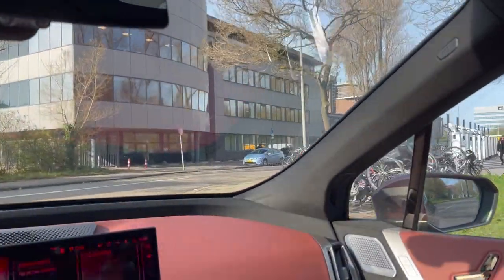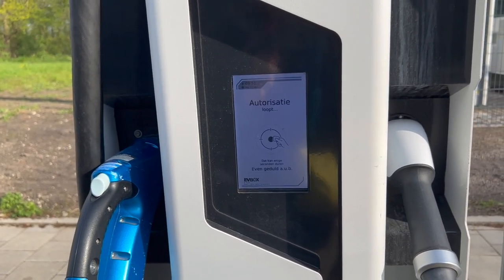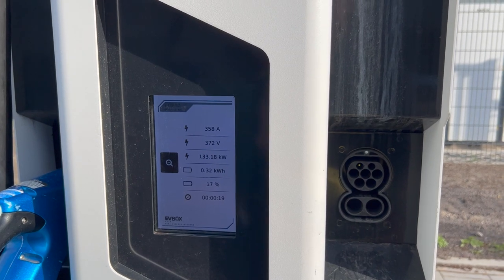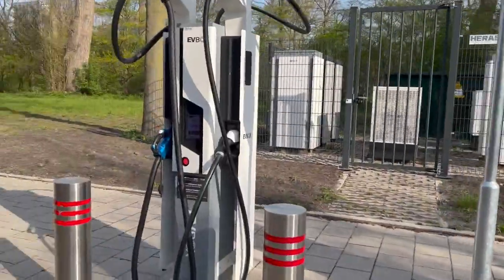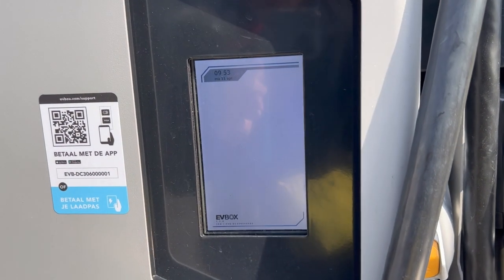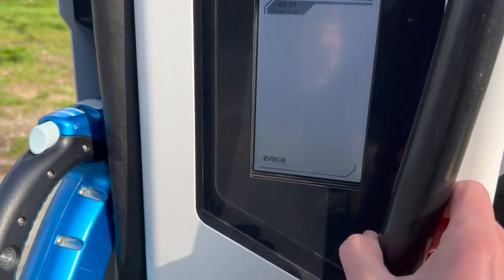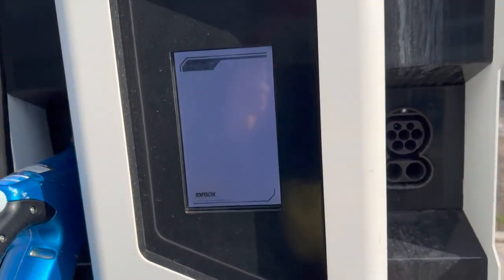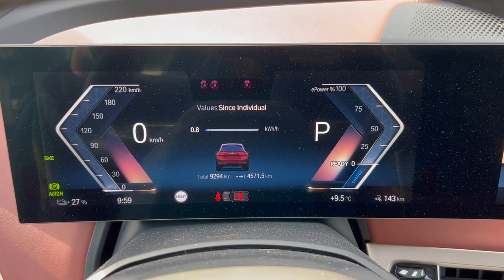EVBox Fast Charging Hub Amsterdam West visit with BMW iX50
EVBox chargers and I... We go way back ;-)
Tesla Supercharging with the iX incoming next!